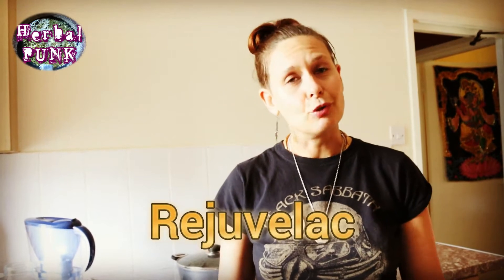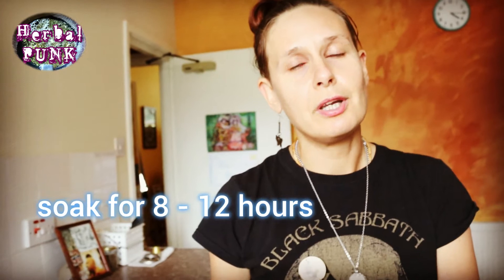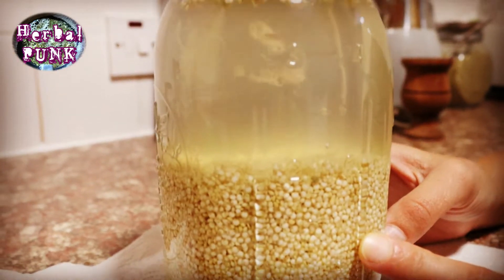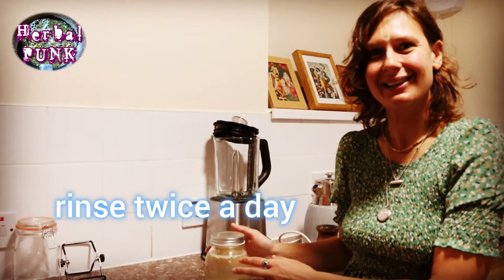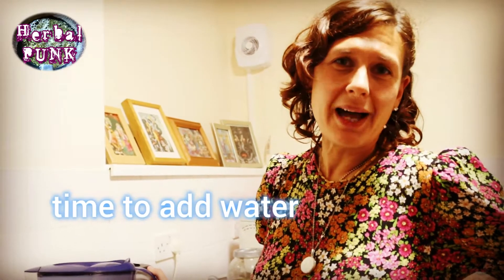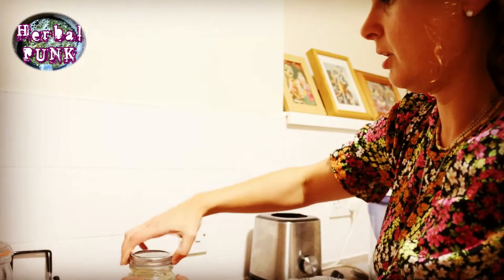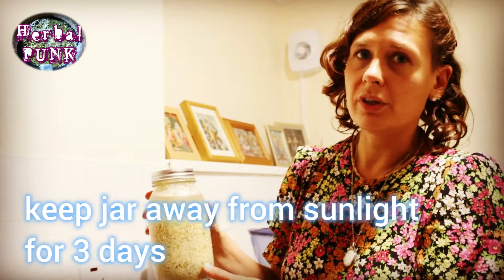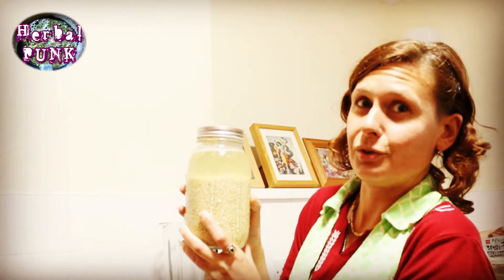How to make Rejuvelac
We made rejuvelac from quinoa.

PLEASE NOTE WE'RE NOT MEDICAL ADVISORS, CHECK WITH YOUR DOCTOR BEFORE USING ANY PLANTS AND/OR HERBS